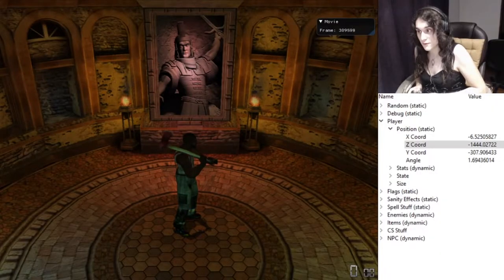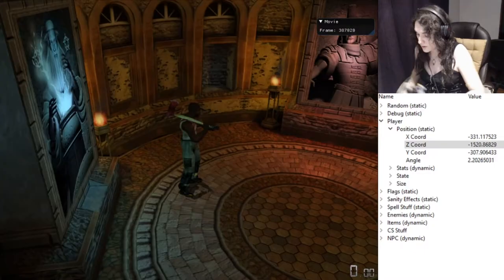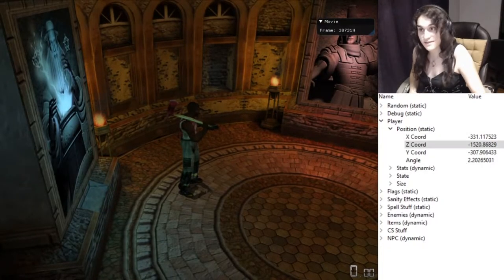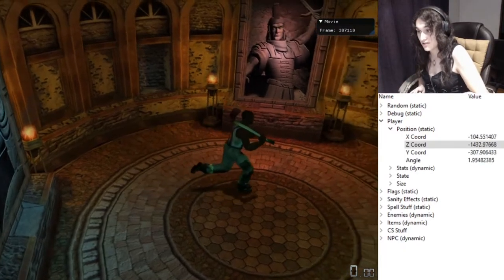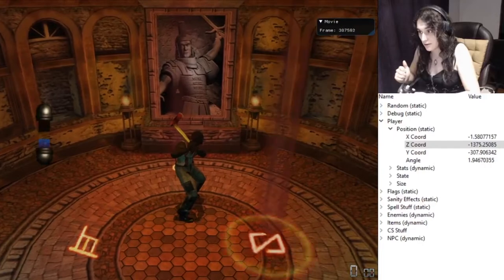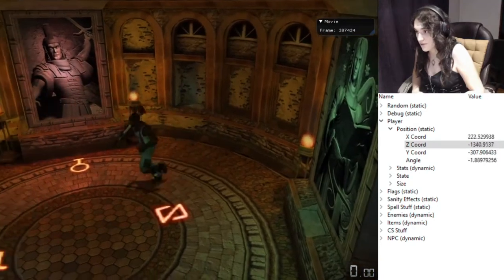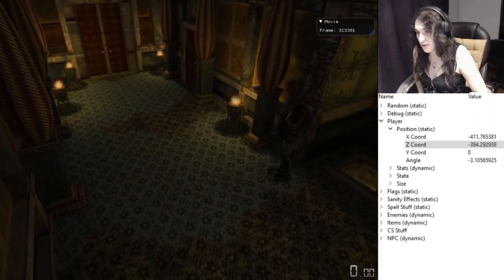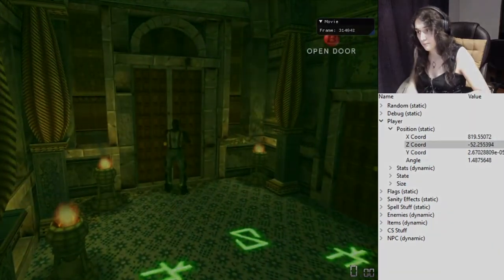Eternal Darkness tutorials: Speed Storage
Speed Storage is a small optimization trick to get less deceleration when stopping or casting a spell.

Something I forgot to mention in the video: The cast of a spell is finished as soon as you see the last rune being activated, that's the only thing that matters. Don't get distracted by the sounds of the runes, because a lot of the time there's a little delay between the sound and the actual spell.